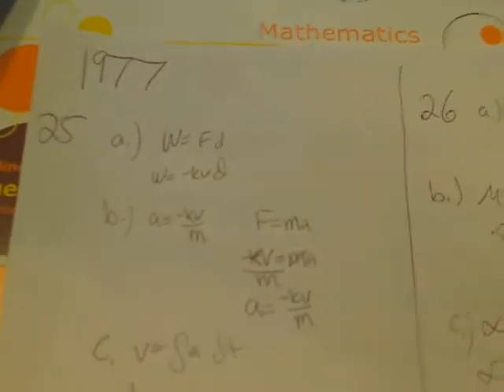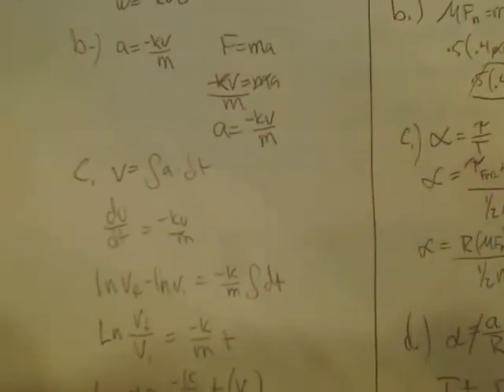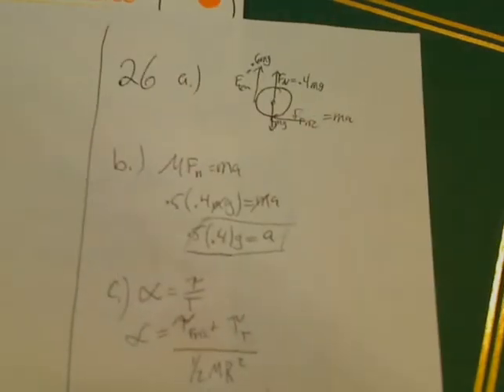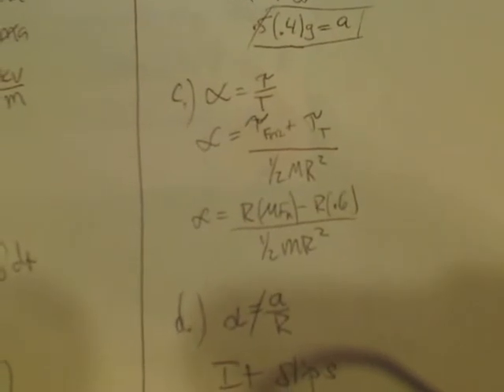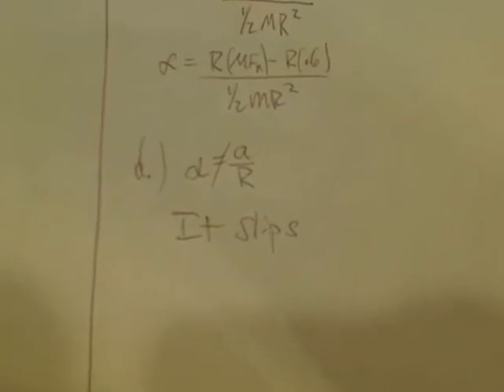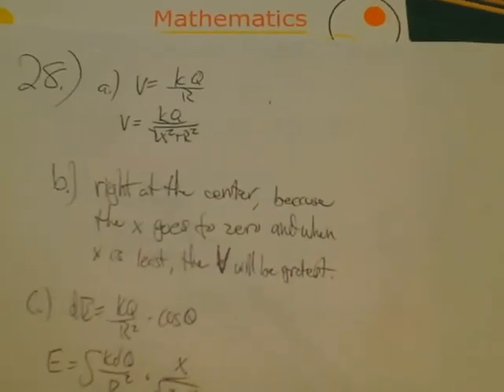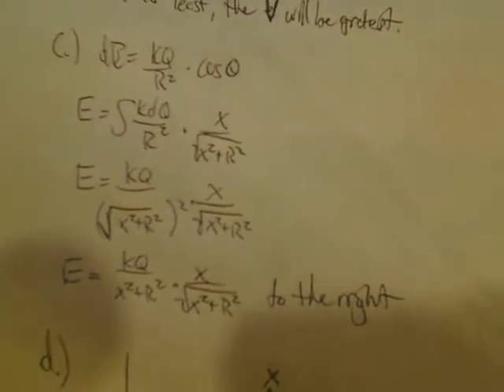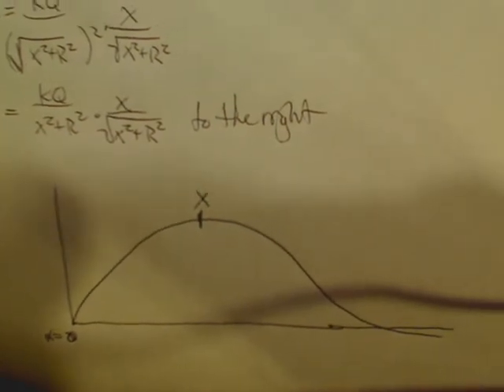David Engell Test II 1977 Practice AP